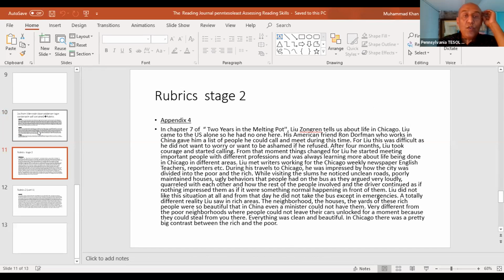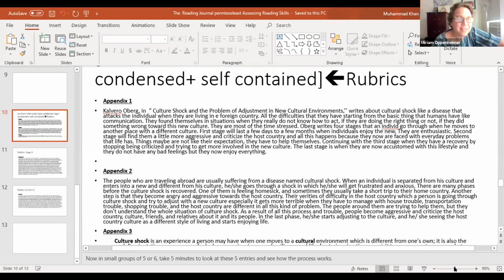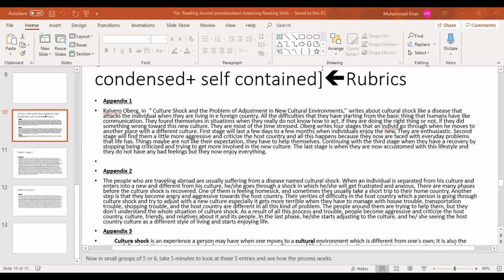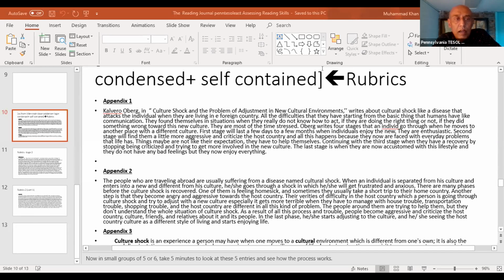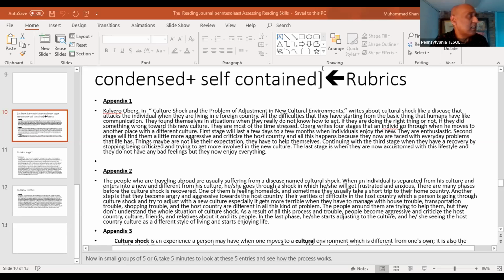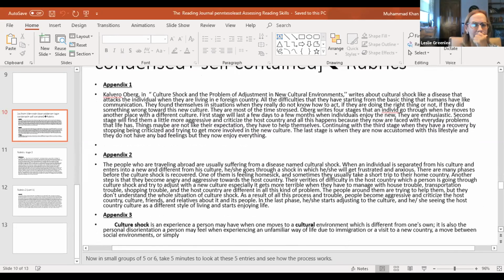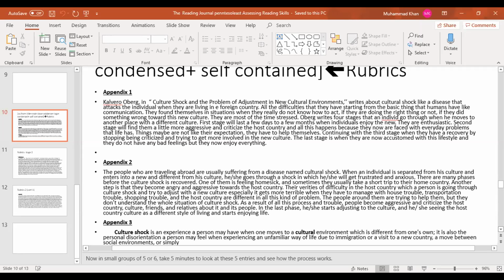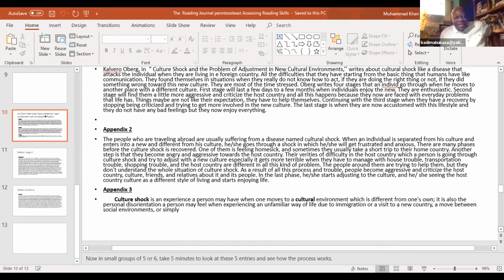TESOL CONVERSATIONS - In what ways does a reading journal help assess reading skills?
🌐TESOL CONVERSATIONS🌐
In what ways does a reading journal help assess reading skills?

Dr. Kalala Mianda
My students’ weekly journal entries on a variety of texts give me insight into their learning (acquisition?) process, especially, the skills they have each mastered and those with which they each have difficulty and need help.